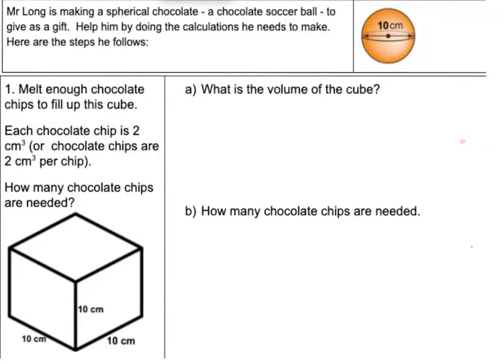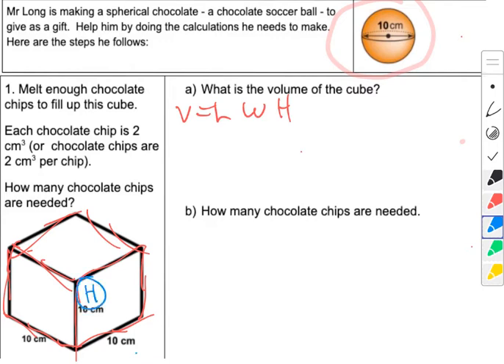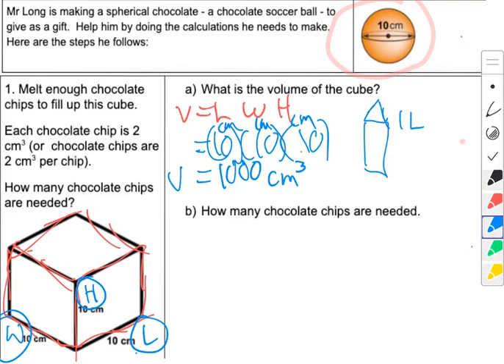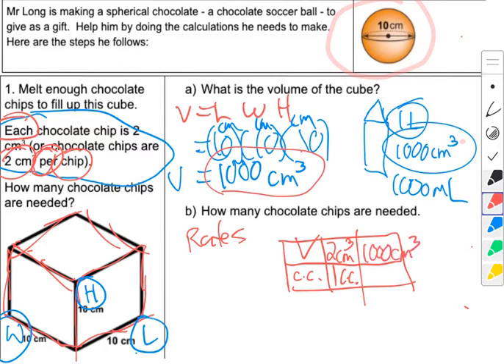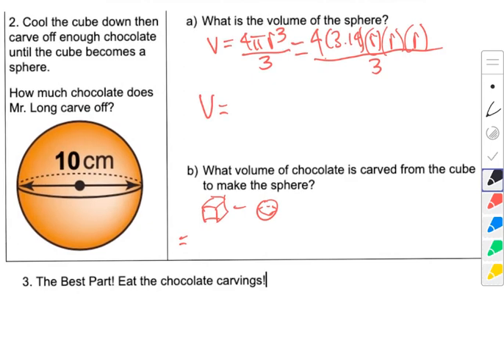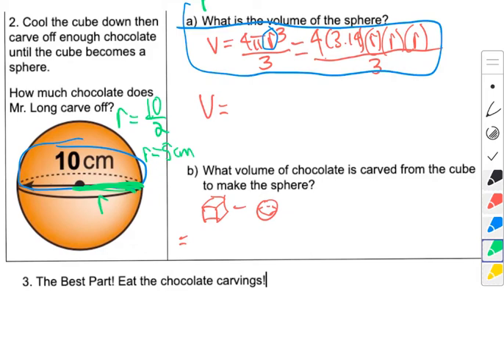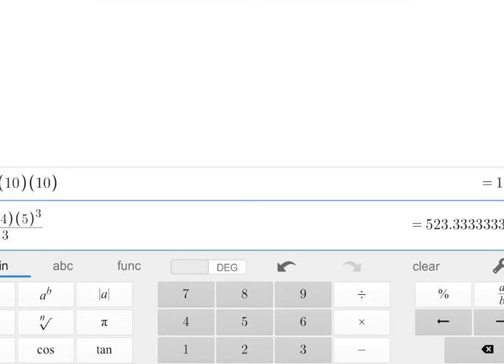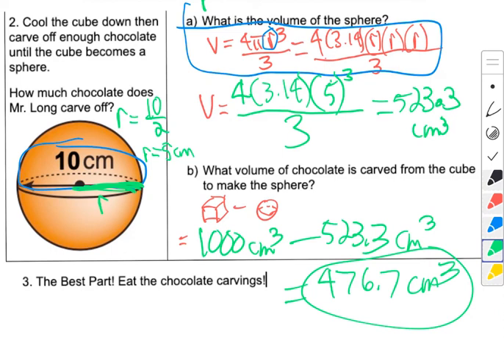Volume of Spheres Problem Solving